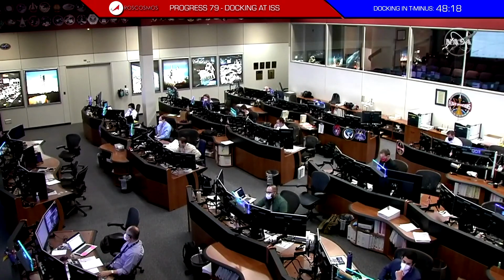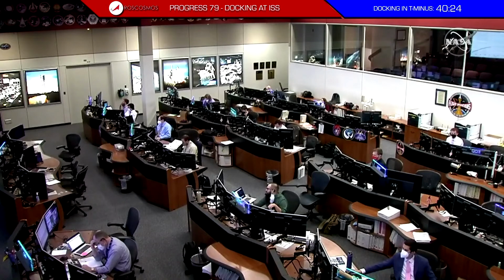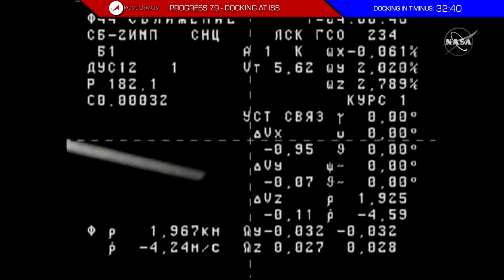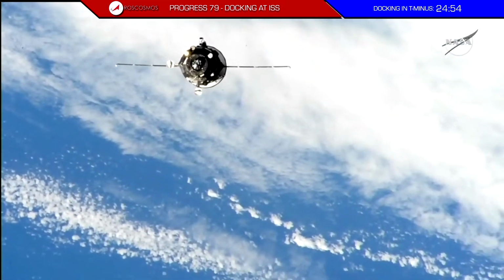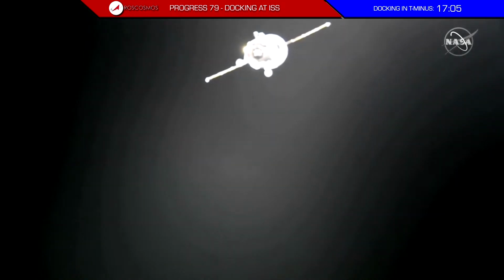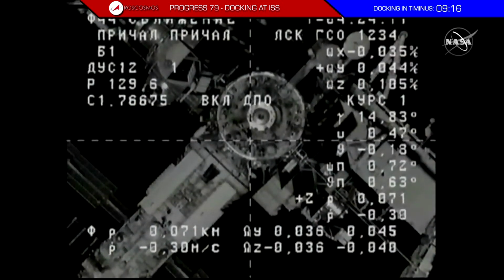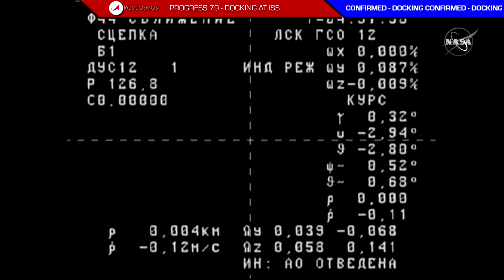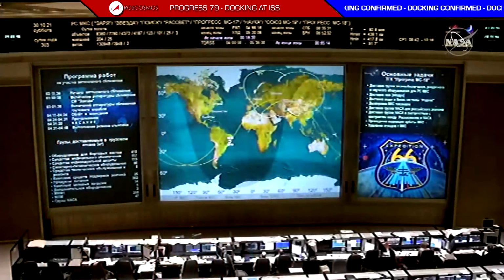Roscosmos - Progress 79 Docking International Space Station ISS - October 30, 2021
Coverage of the rendezvous and docking of the Progress 79 cargo ship to the International Space Station; docking scheduled  9:34 p.m. EDT (October 29) / 01:24 UTC / 03:34 CEST (October 30).